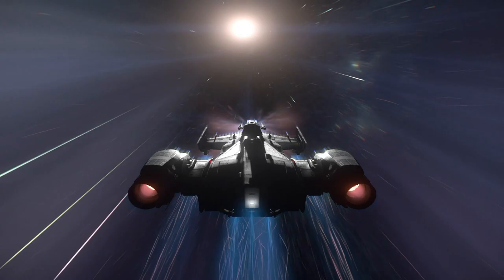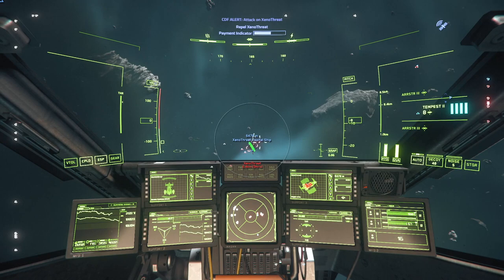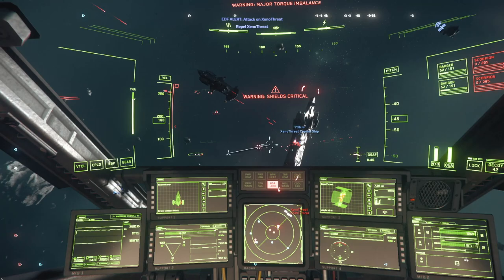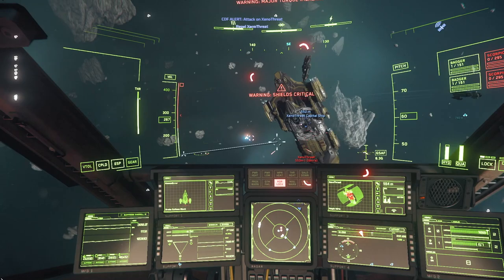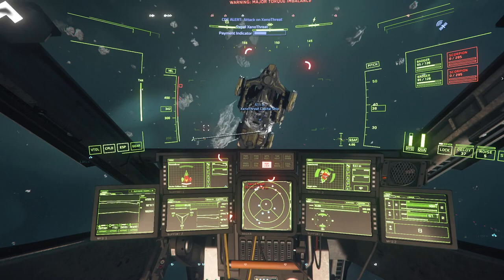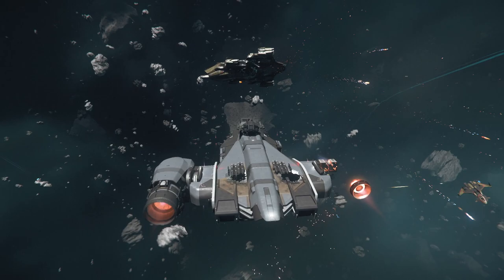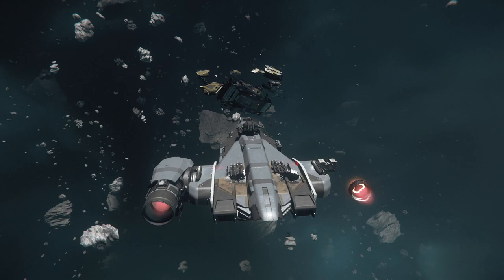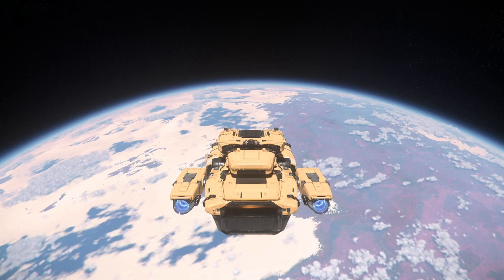ACTUALLY Destroying An Idris in Star Citizen 3.18.2 (BEAUTIFUL)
I wanted to say thank you for 100 Subs and unlike my last video where the idris managed to get away, I contributed to destroying my first idris.

0:00 - Intro and THANK U for 100 subs
1:20 - Fighting the Idris
4:42 - A Beautiful Explosion
6:15 - Outro